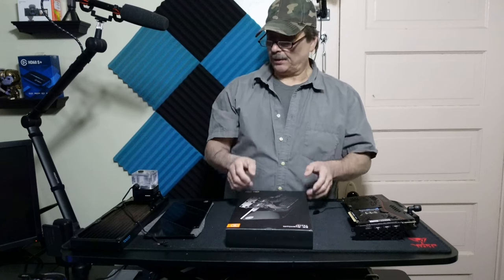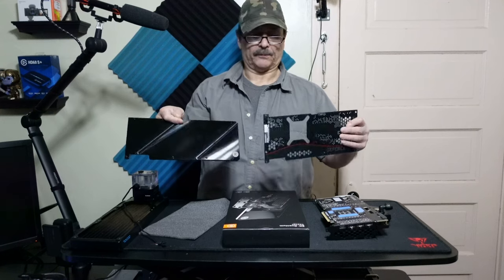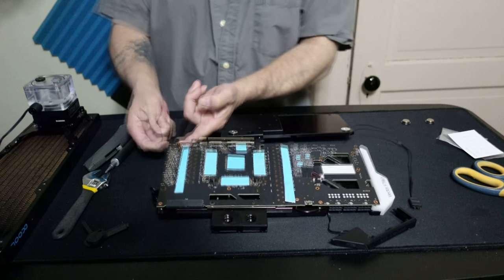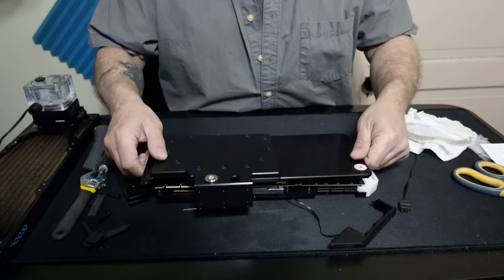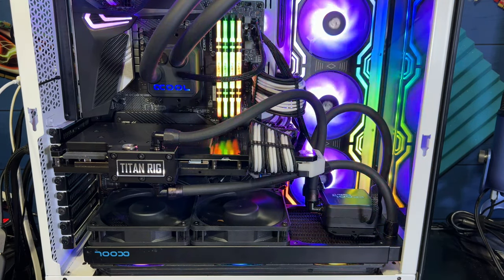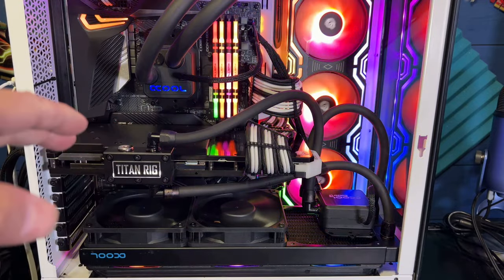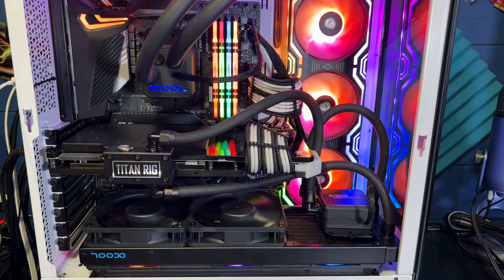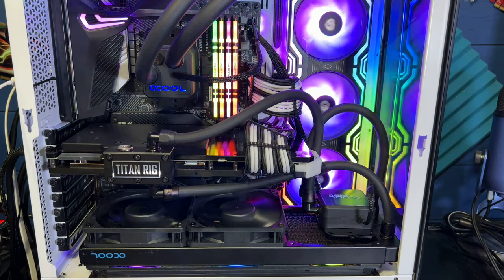EKWB Active Backplate Install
EK Active BackPlate Set Up/EVGA Nvidia RTX 3090